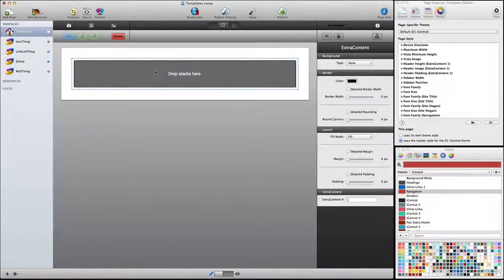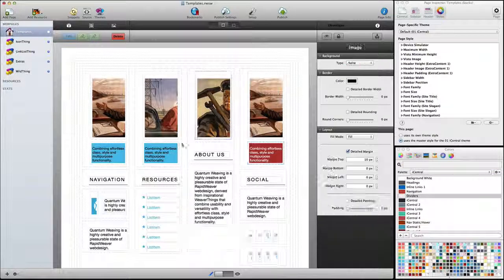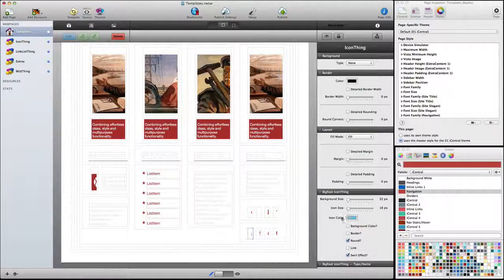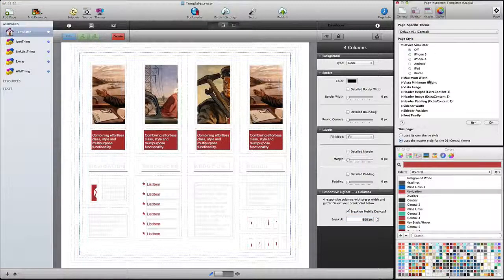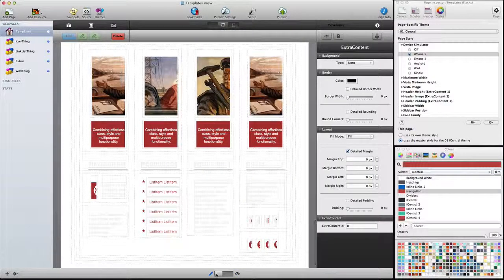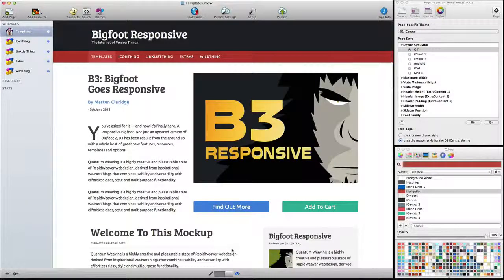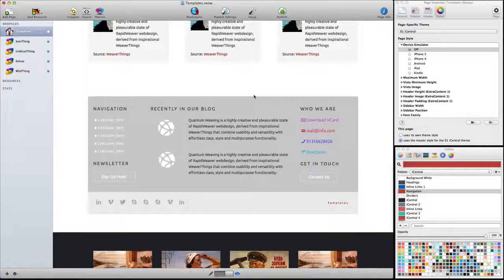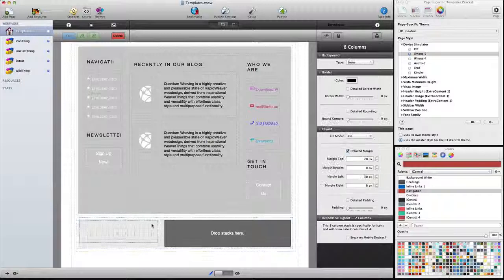Bigfoot Responsive Templates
Bigfoot Responsive Templates are part of RapidWeaver Central's Bigfoot Responsive Suite of 22 Stacks and 18 Templates. This video shows you how to use and configure the responsive big footer templates.